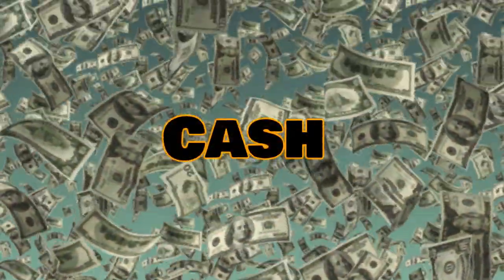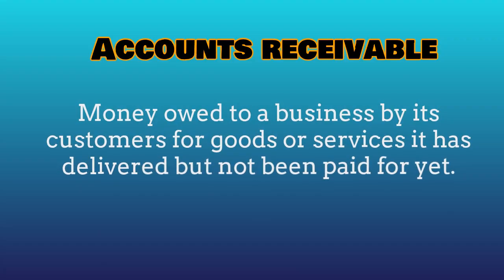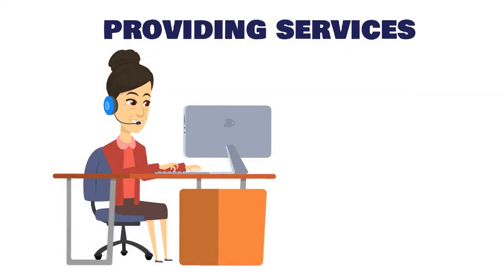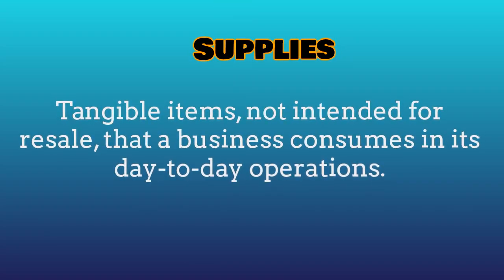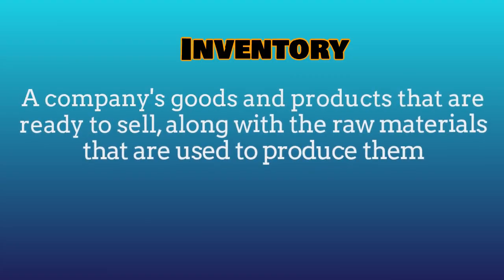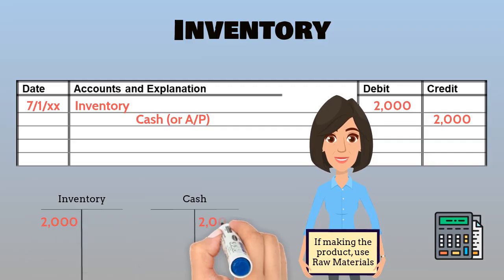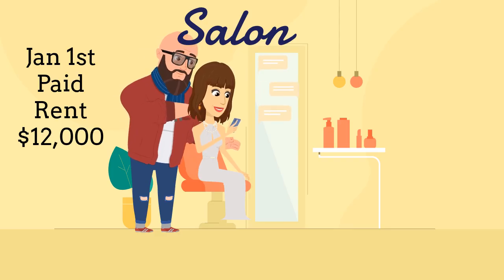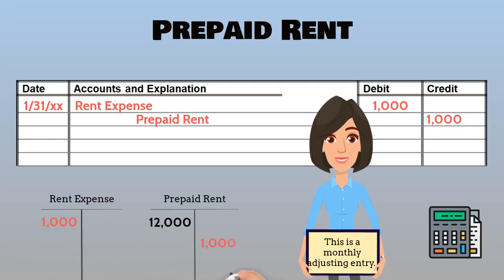Short Term Assets